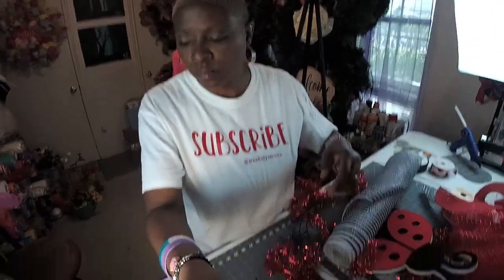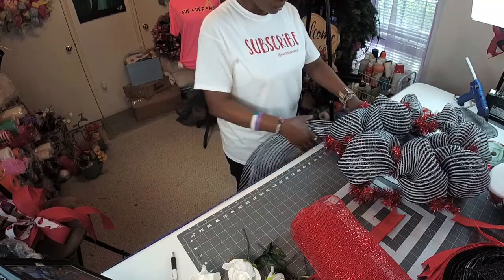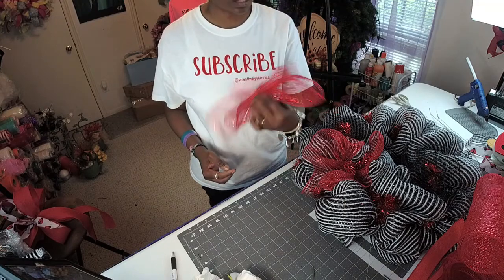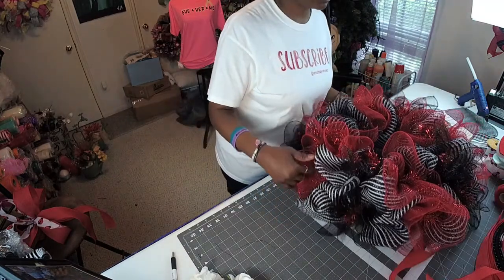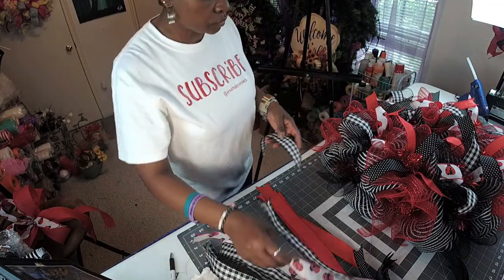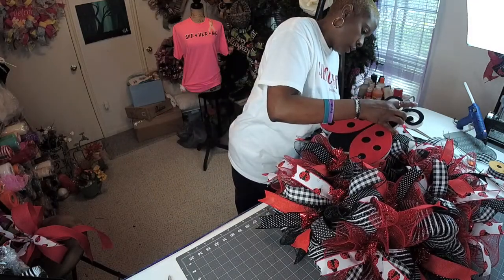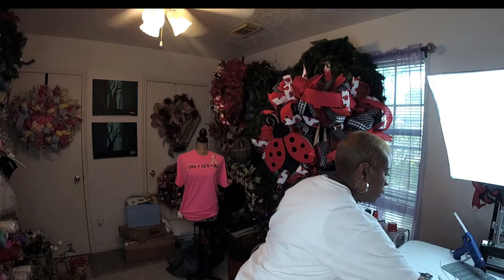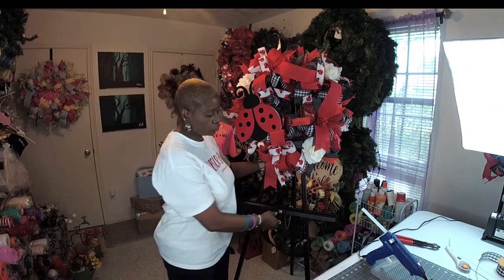How to make a bee wreath using deco mesh 💮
In this video you will learn how to make a Bee wreath using deco mesh

This video is part of an collaboration with other wreath makers.

The playlist link ⬇️
Beyond Wreath Creation

Supplies: Craft Outlet
24" red metallic work wreath
21" Thin bold stripe deco mesh black/white
10" value mesh red
2.5 -RG121224- Royal Faux Burlap
1.5- RG0165102- Swiss Dot Ribbon
1.5- RG1624- White Satan Ladybug ribbon
1.5 Black white plaid ribbon- Hobby Lobby
10" black deco mesh- Hobby Lobby
12" MS1514- Foam/Felt ladybug- The Wreath Shop